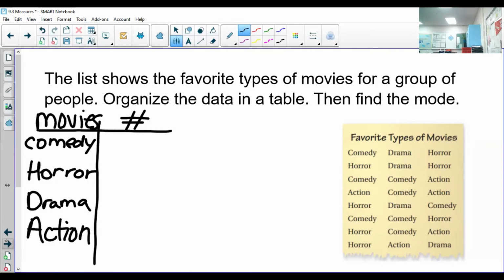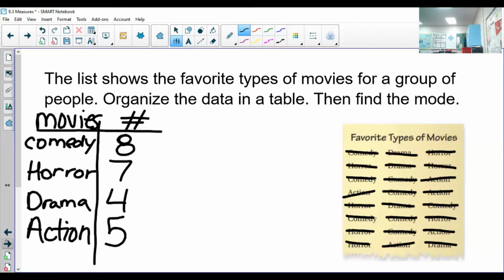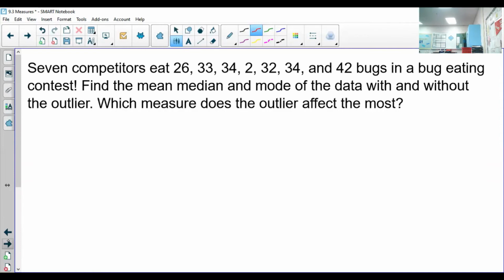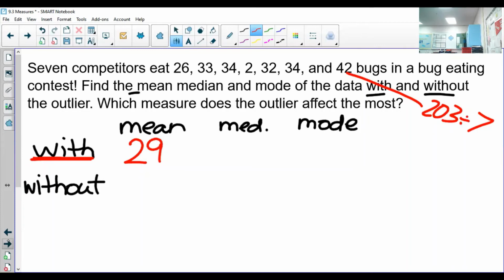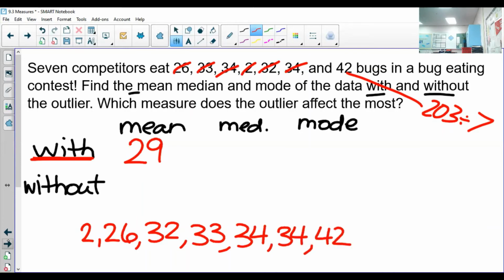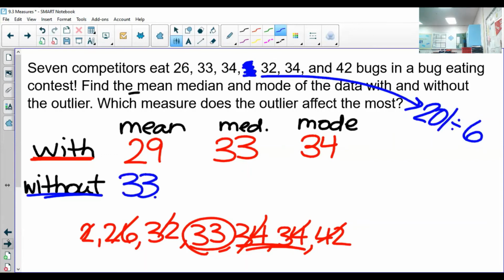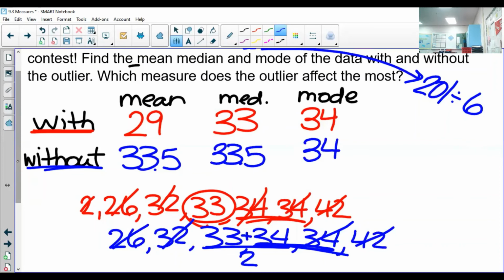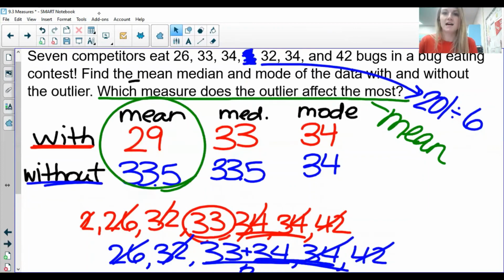Median and Mode